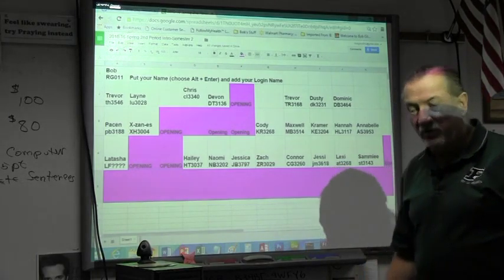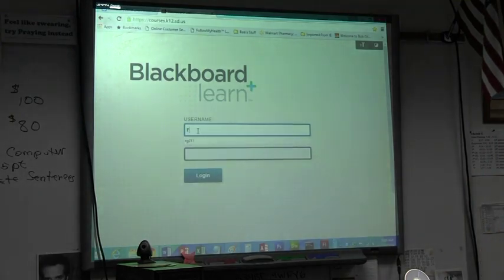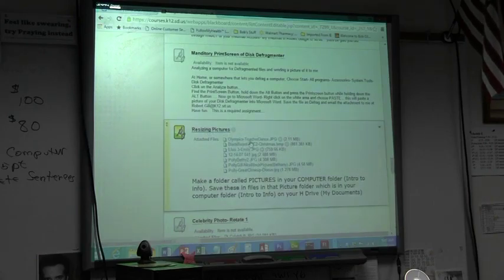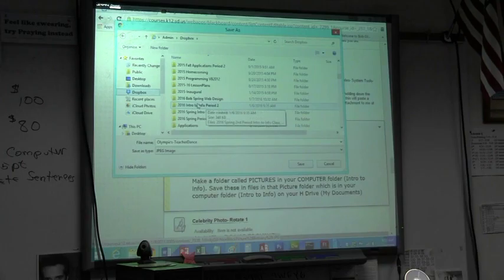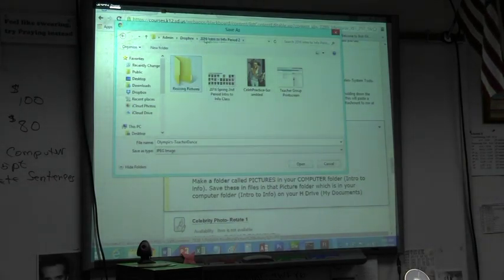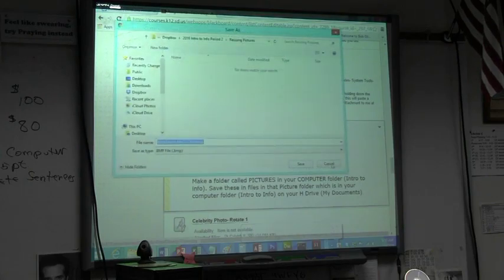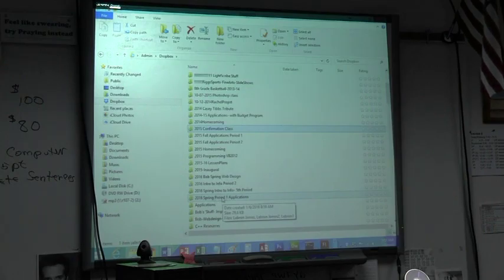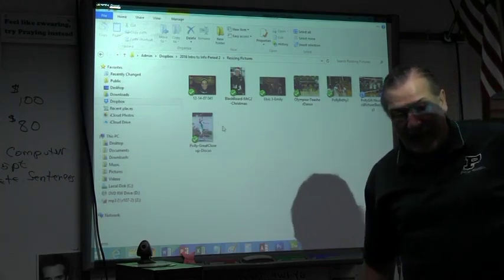Resize Pictures Part 1